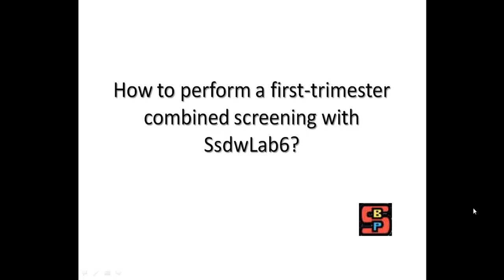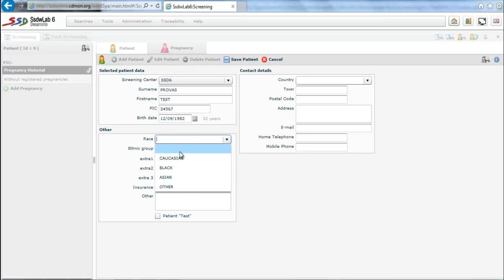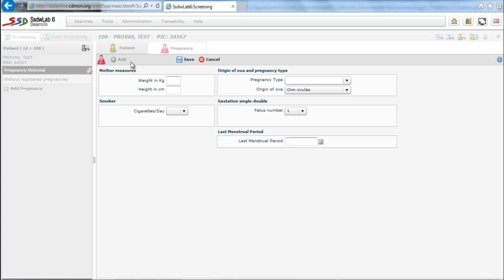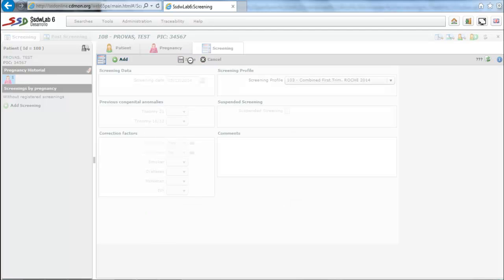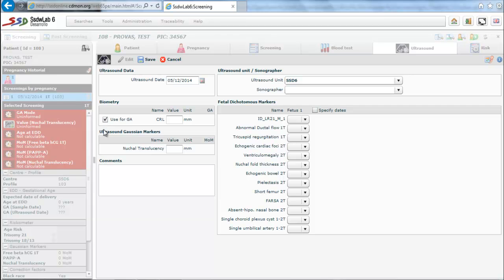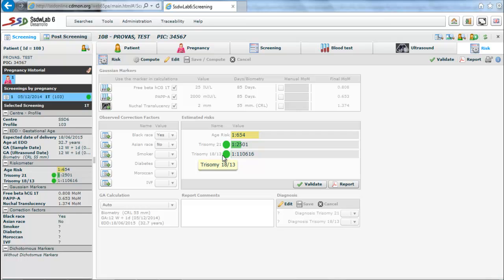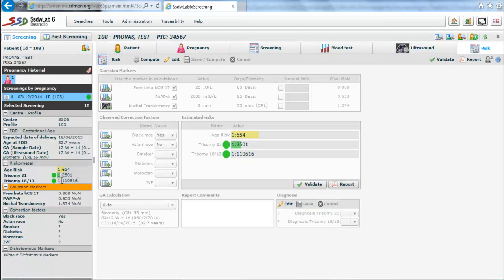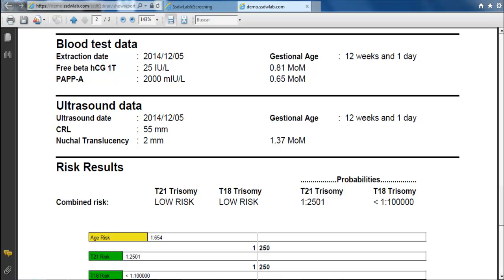How to perform a first trimester screening using SsdwLab 6 software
A practical example of how to perform a first trimester combined screening for prenatal aneuploidy detection with SsdwLab 6 software. Check for more information.